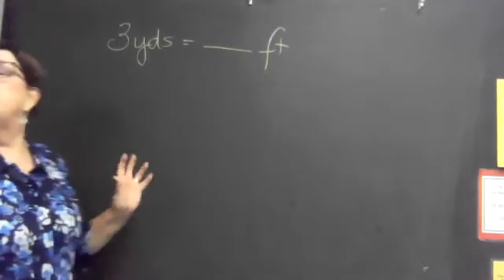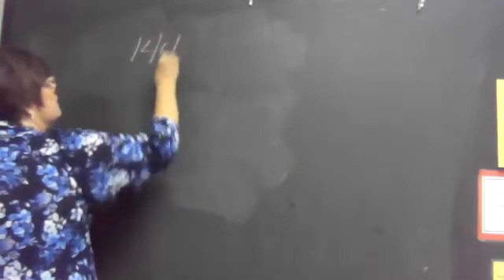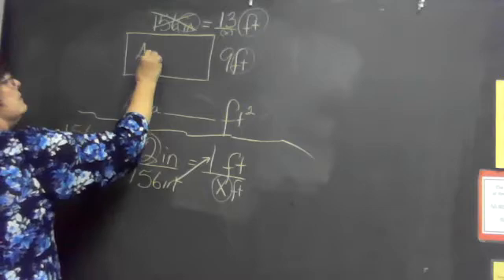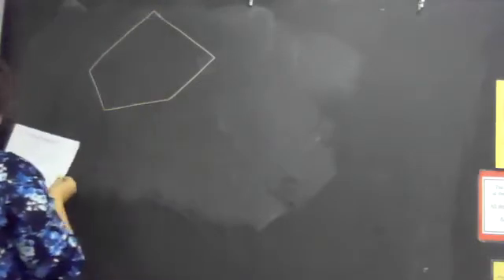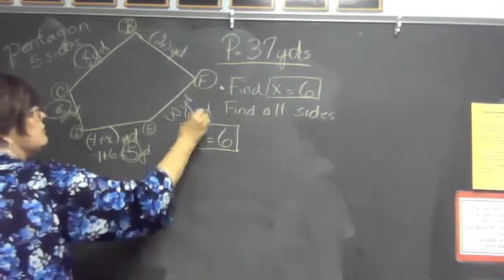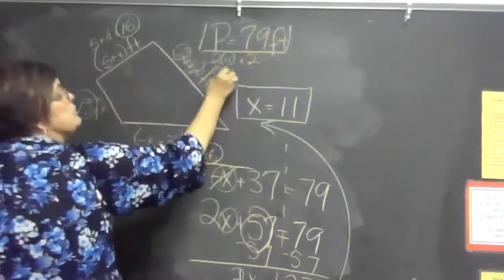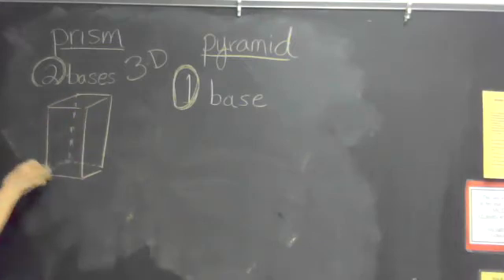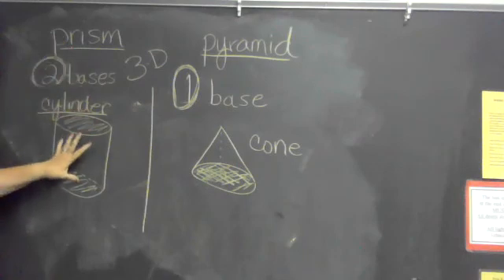GED 204 Math 092820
Re-teach unit conversion as proportion
Review questions from last week packet
Intro to geometric 3-D solids (no formulas yet)